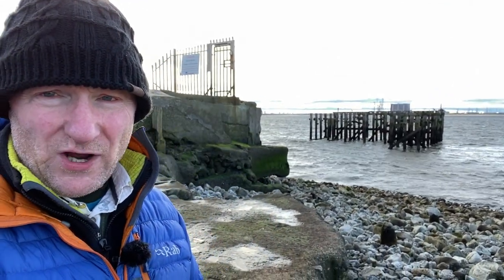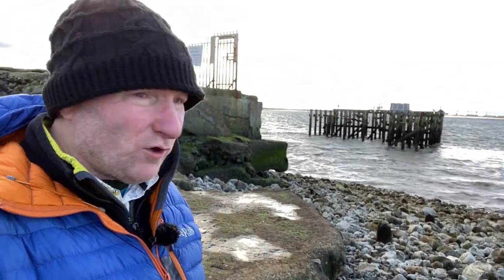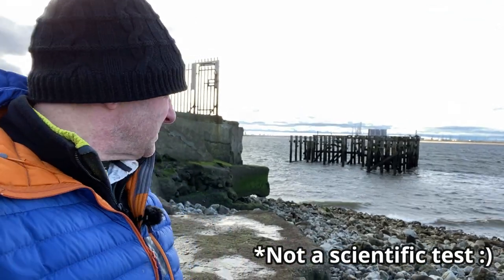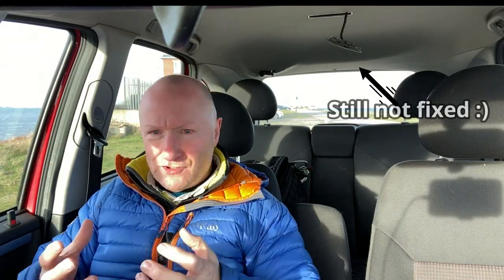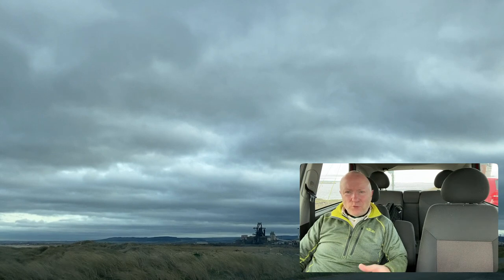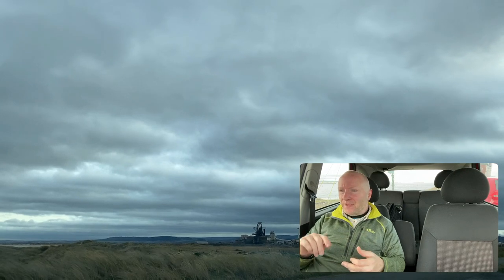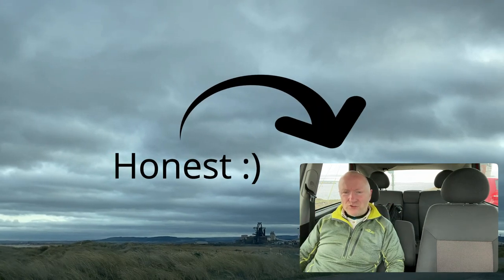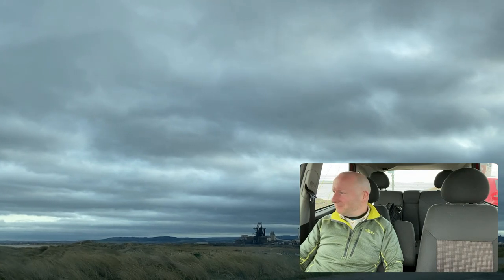Landscape Photography A trip to South Gare fishermen's huts:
This was an awesome, if blustery, trip. I went for sunset but I realised it wasn't going to happen so I headed off home.

I was more than pleased with the resulting photographs.

Camera gear :
Gitzo Tripod

Filters :
LEE -
Landscape polariser
6 and 10 Stop

Vlog gear:
iPhone,

Main Camping gear :
Therm-a-Res pillow